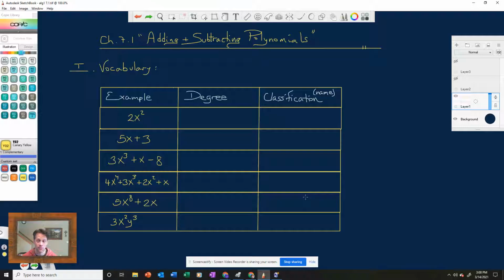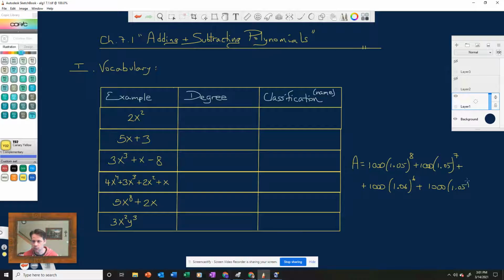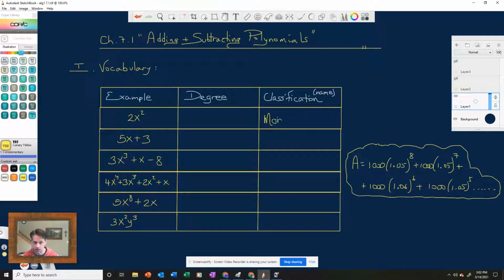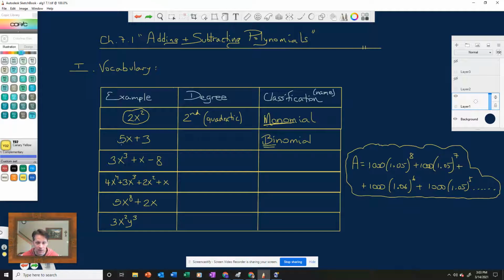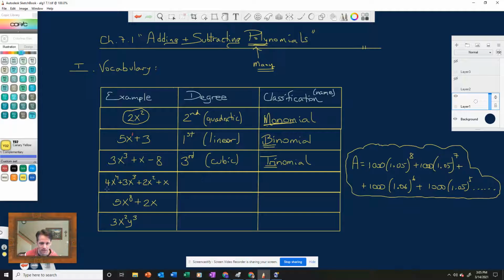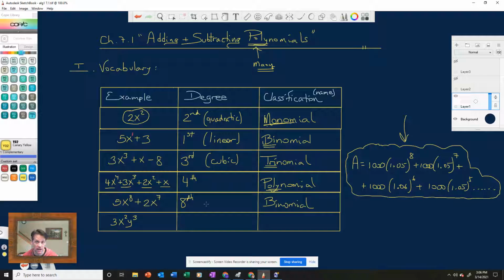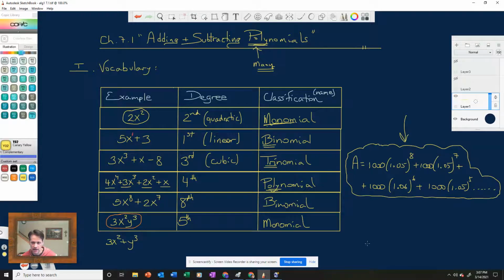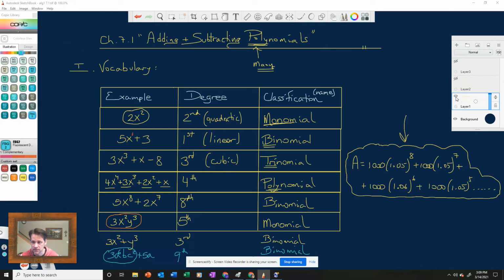Algebra 1 Ch. 7.1 Part 1